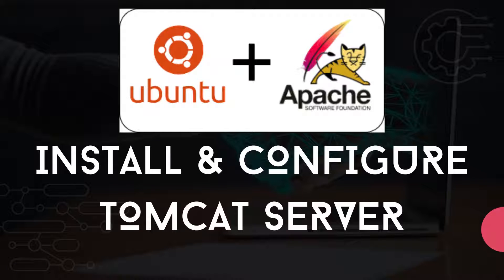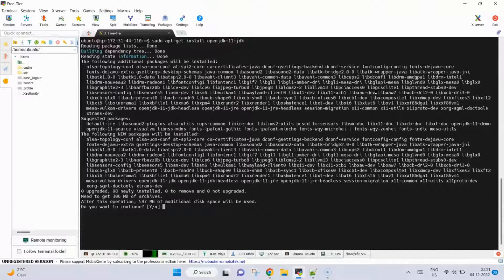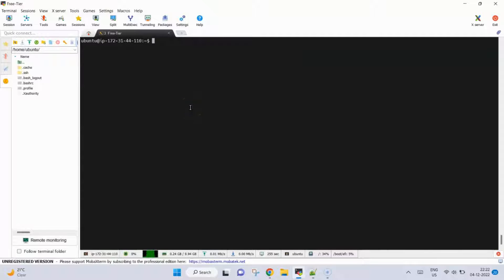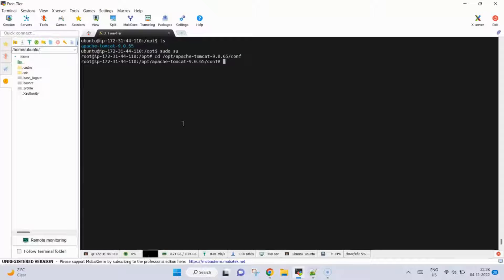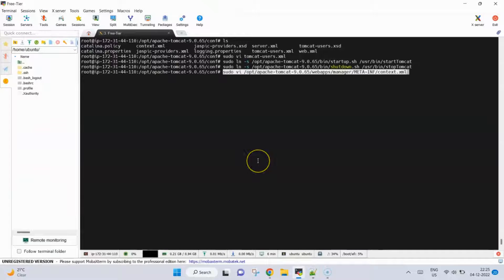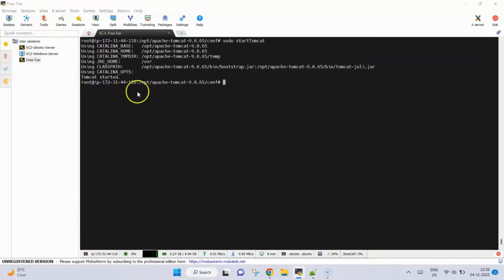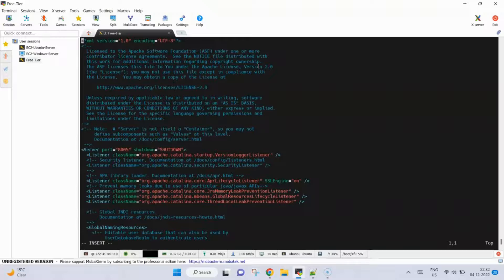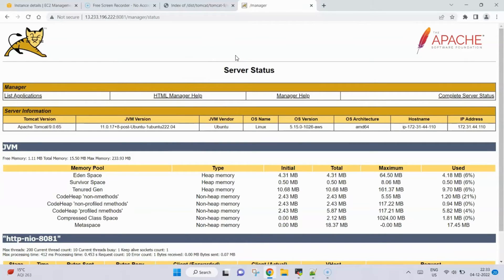How to install Tomcat 9 on linux